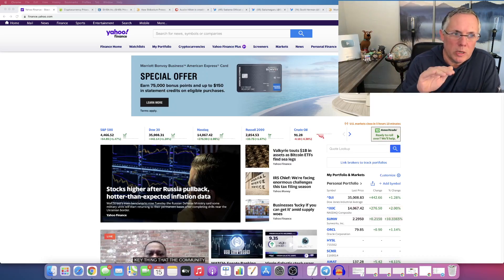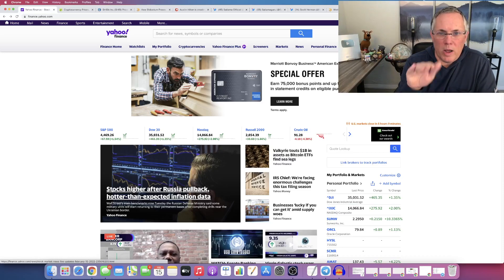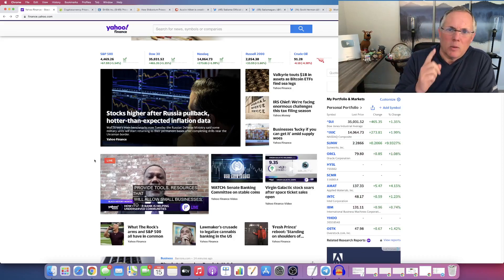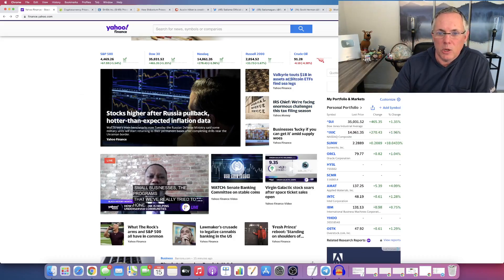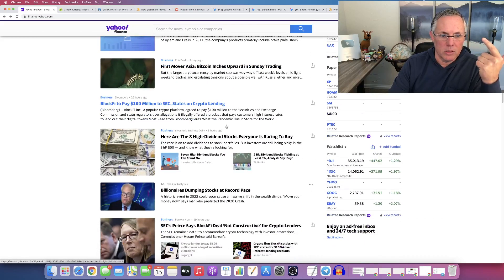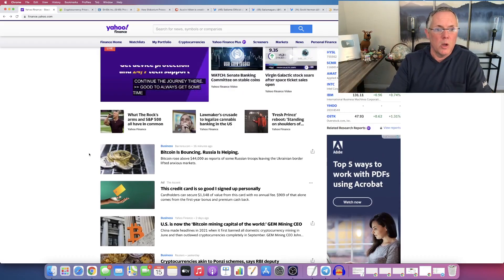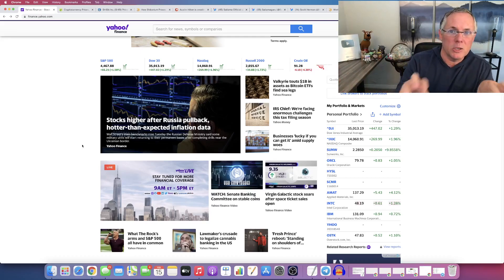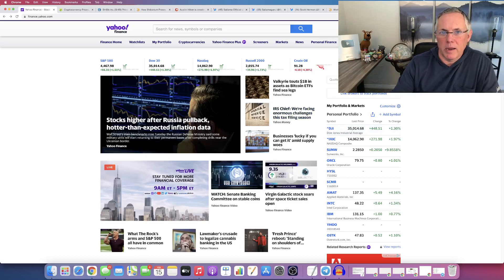CRYPTO FAMILY - WHAT IS GOING ON? YOU NEED TO SEE THIS, AND GIVE ME YOUR OPINION! CRYPTO NEWS TODAY